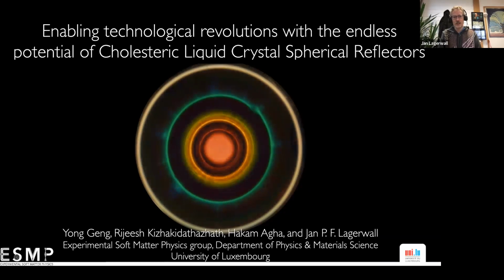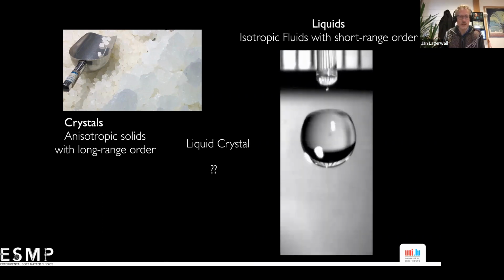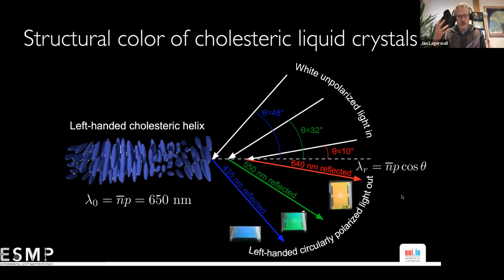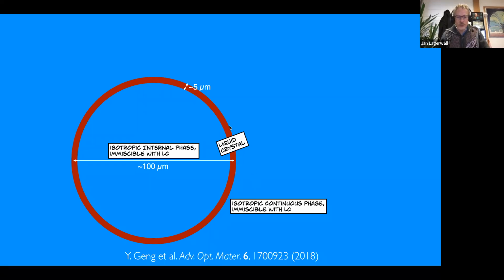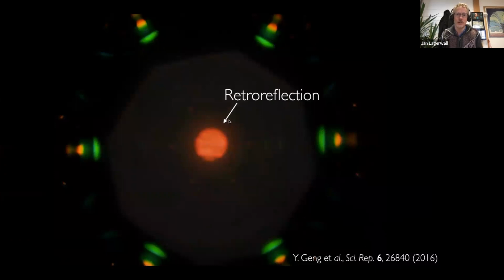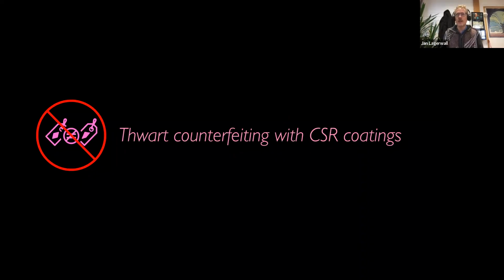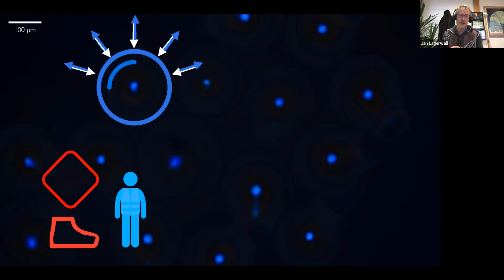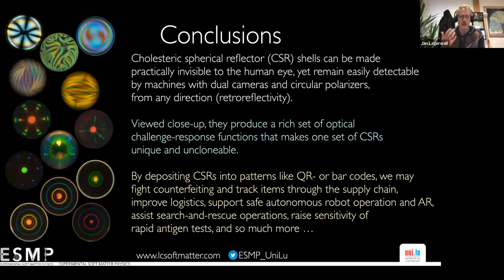Enabling technological revolutions with the endless potential of Cholesteric Spherical Reflectors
On-line talk for the Strathclyde Liquid Crystal Reading Group (Glasgow, Scotland), 9 December 2021.